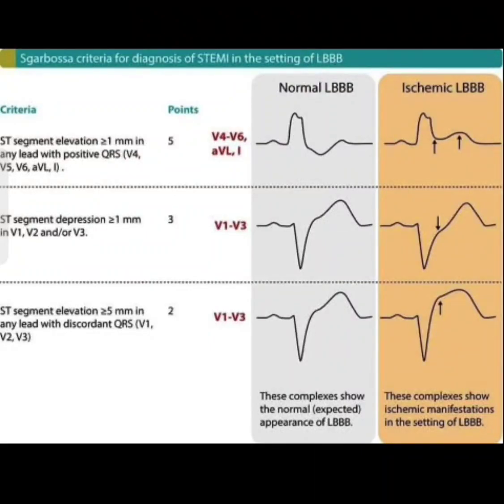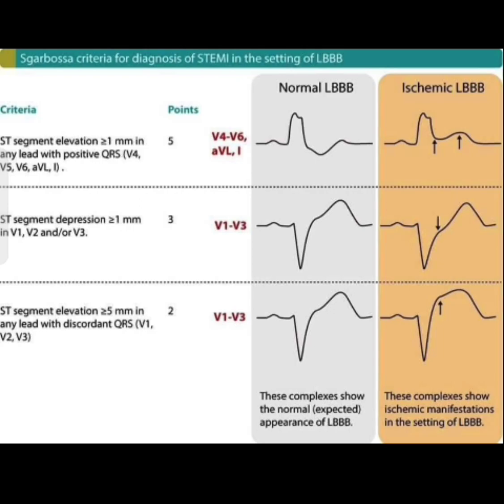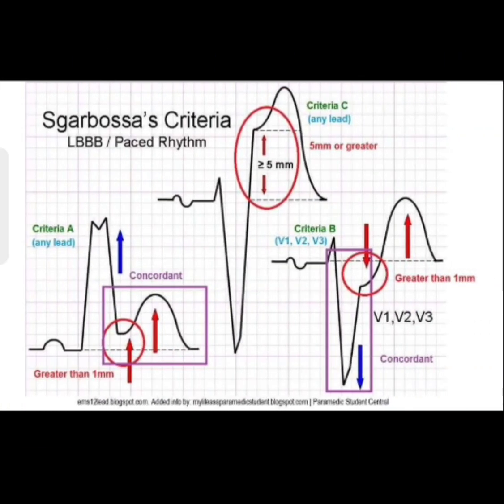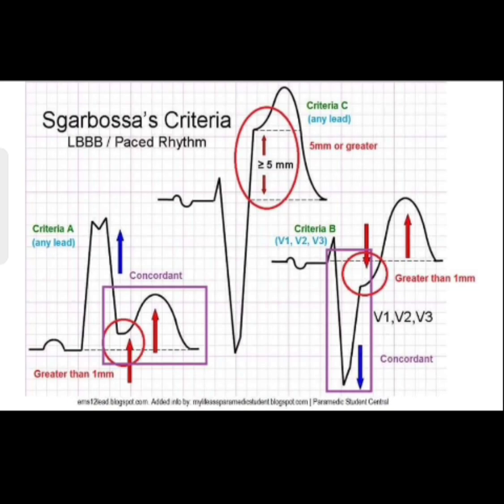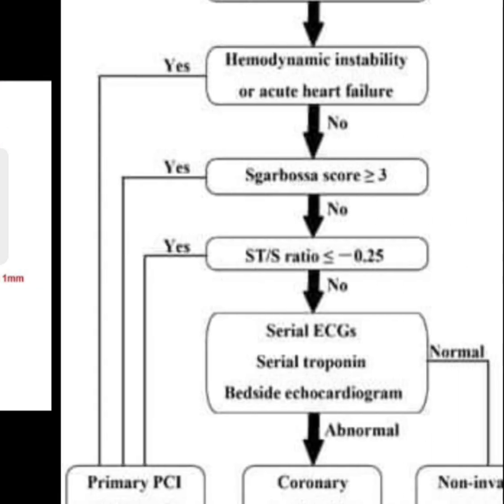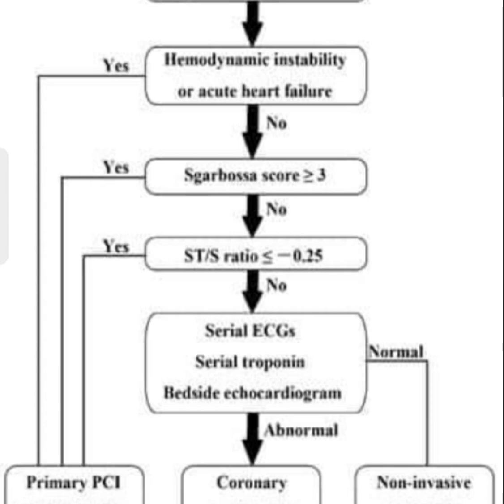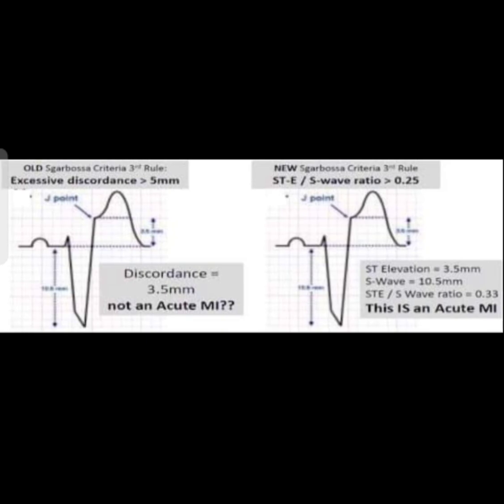Diagnosis of MI in LBBB (SGARBOSA)